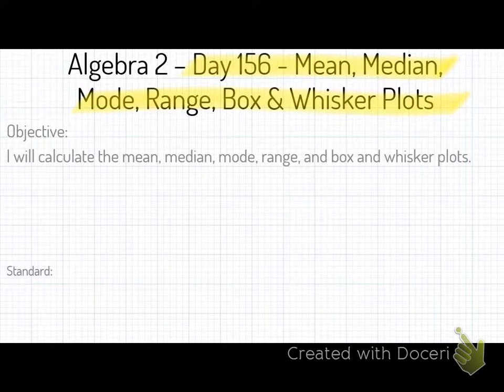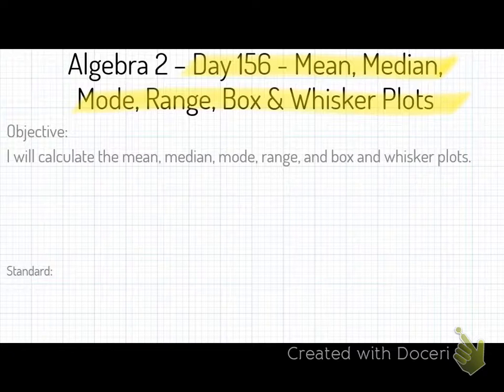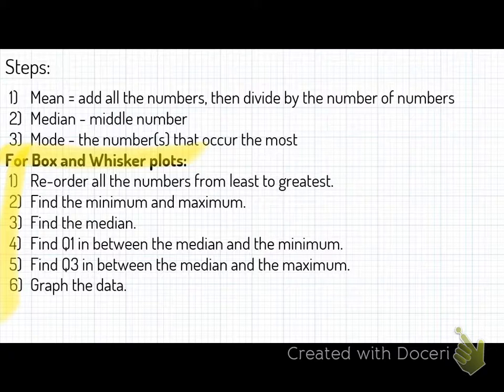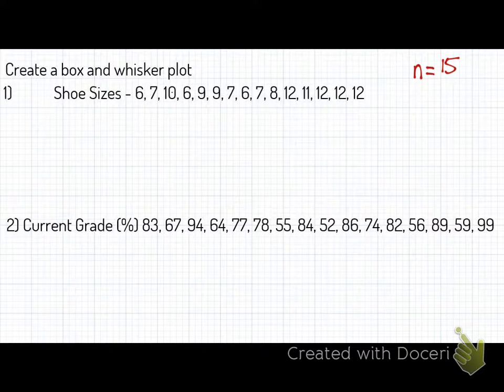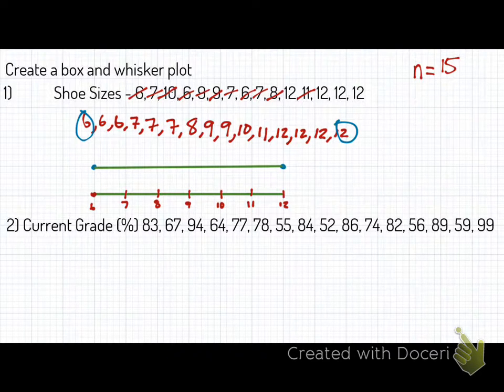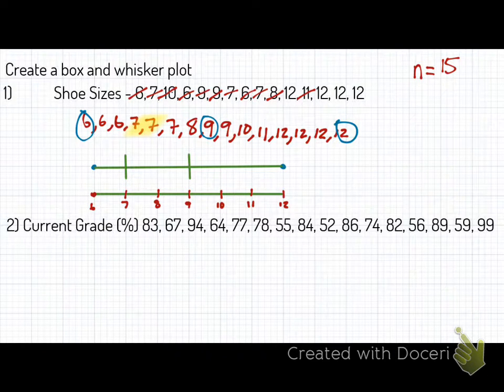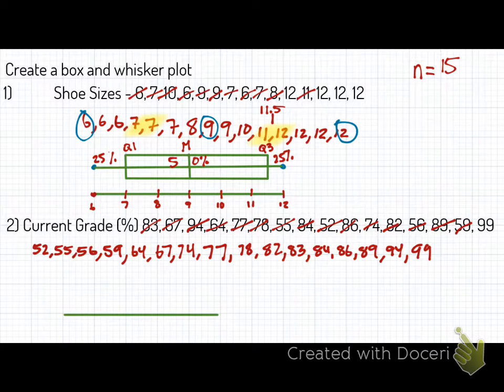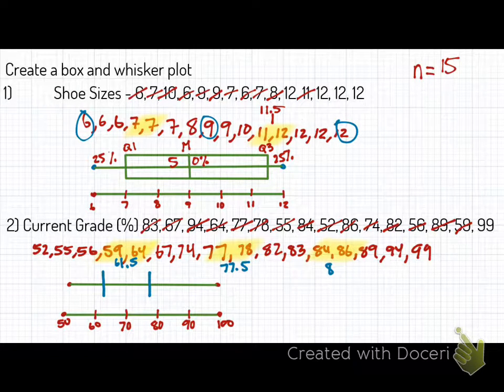Alg2 Day 156 Box and Whisker Plots